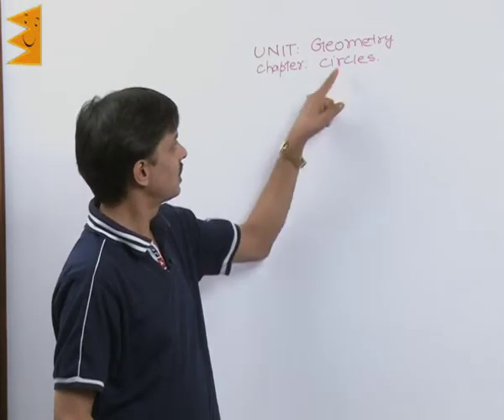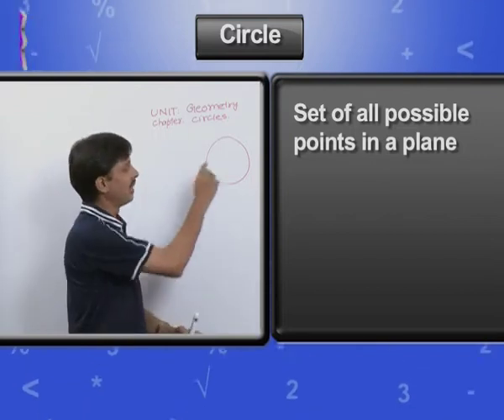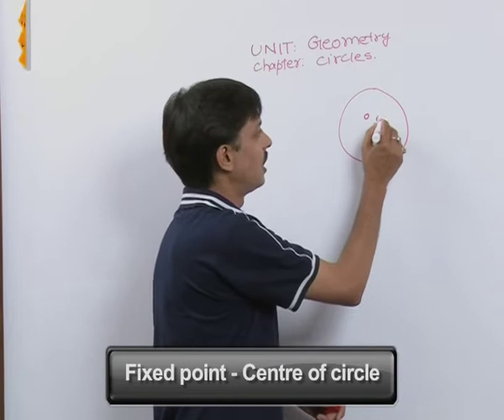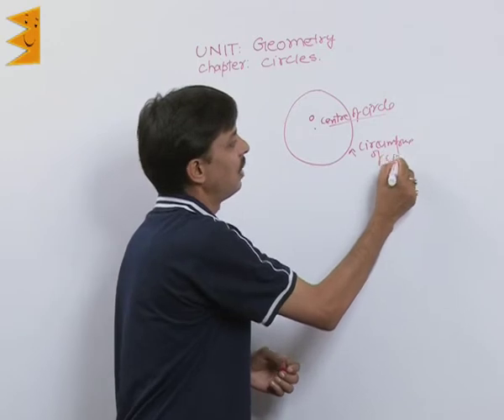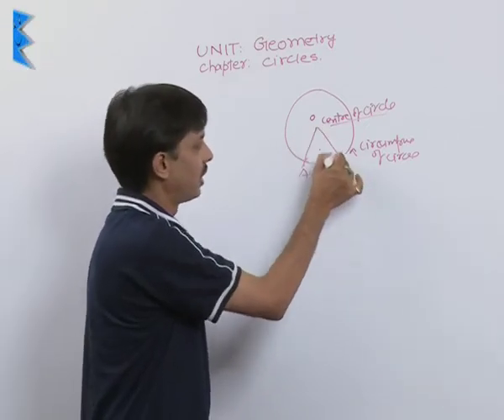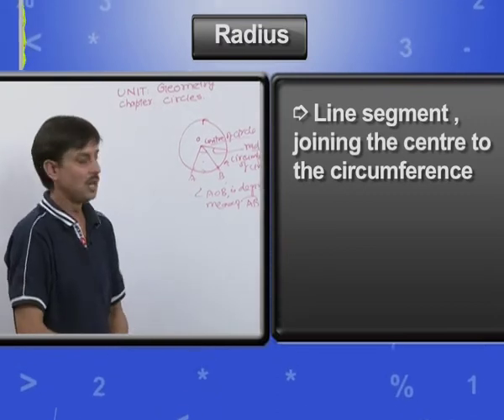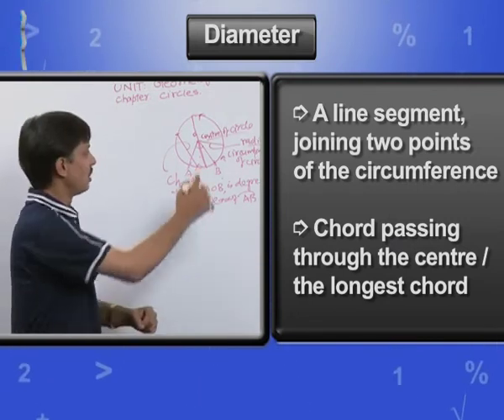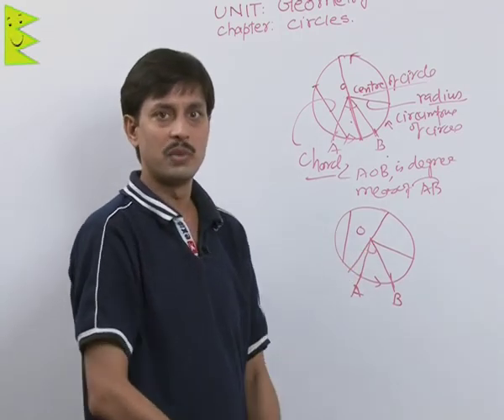CBSE Class 10 Maths Circles Introduction of Circles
Chapter: Circles
Topic: Introduction of Circles